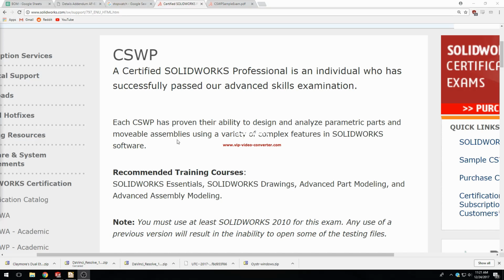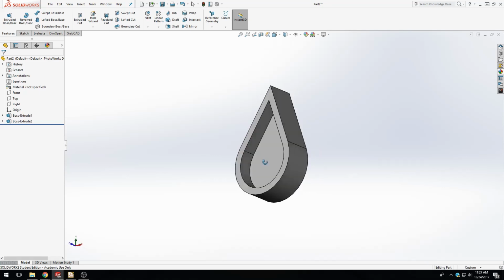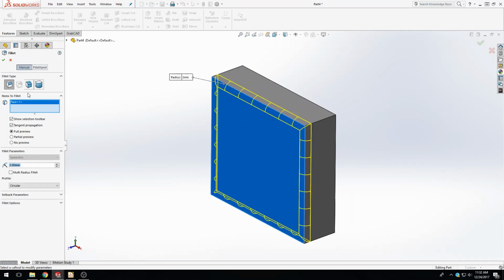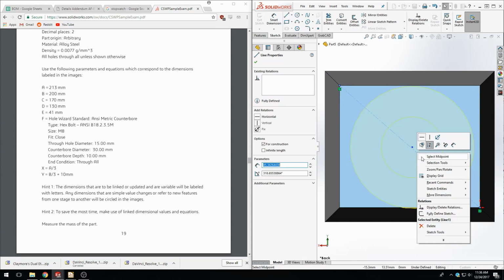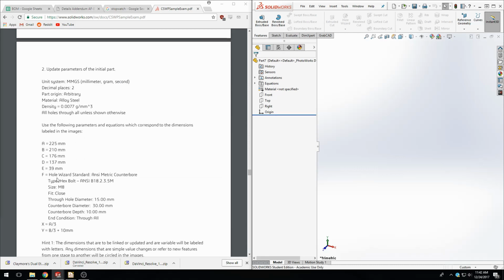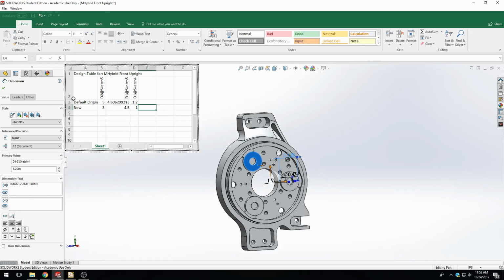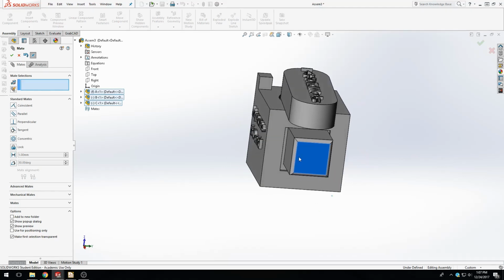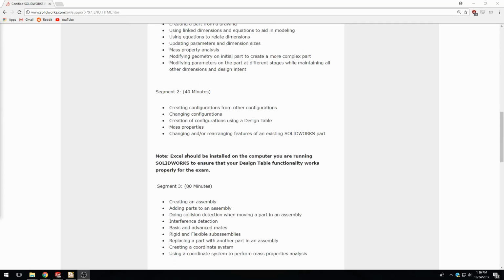CSWP Guide - SolidWorks Certified Professional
A brief overview of the tools needed to pass the SolidWorks Certified Professional Exam